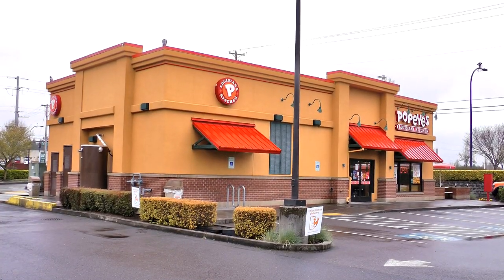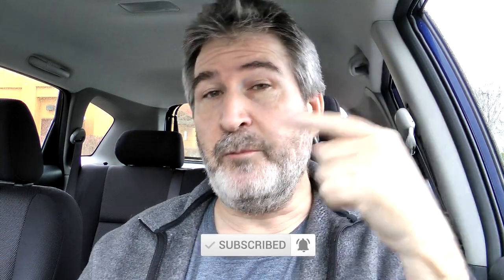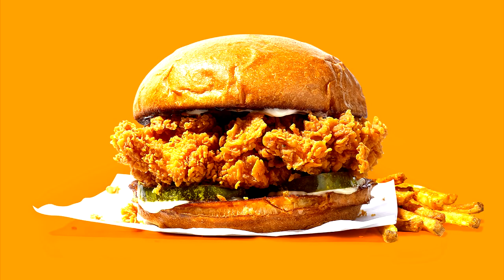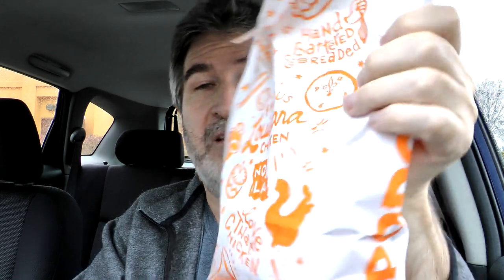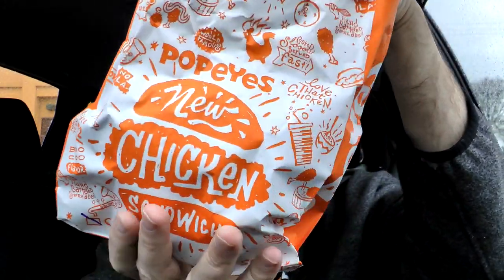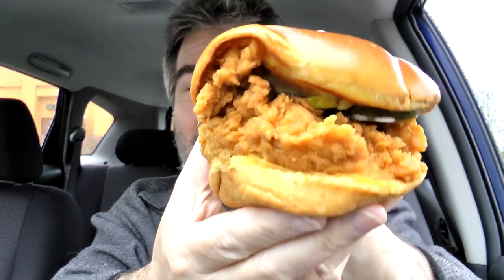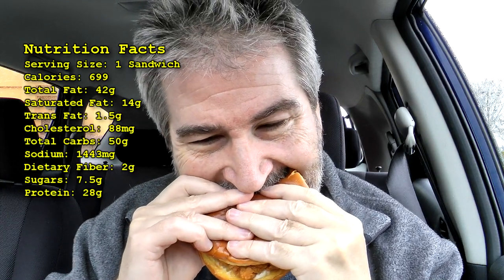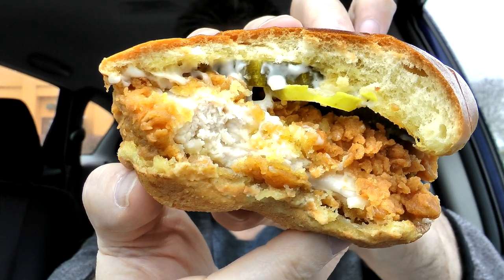I SURVIVED! Popeye's Classic Chicken Sandwich REVIEW 🐔🍔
I'm finally reviewing the famous Popeyes Classic Chicken Sandwich as the chicken sandwich wars rage on. Is it worth the hype? 👉 Grab your own handy dandy steering wheel tray!

THE FLUFF:
The new, infamous Popeye's Classic Chicken Sandwich is a tender all-white meat chicken breast fillet, marinated in an authentic blend of Louisiana seasonings, then hand battered and breaded in our all new buttermilk coating. Served with crisp barrel cured pickles and Classic or Spicy Mayonnaise, served on a warm and toasted buttery brioche bun.